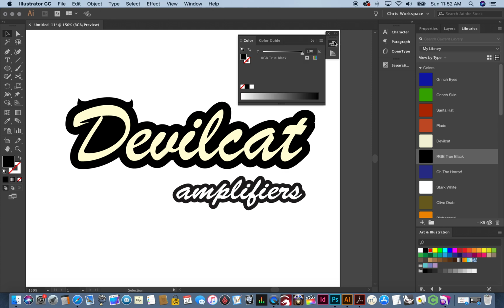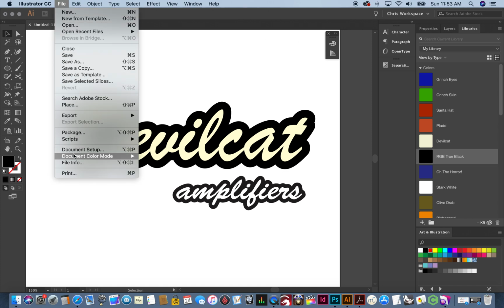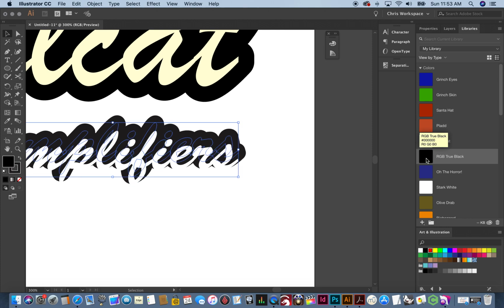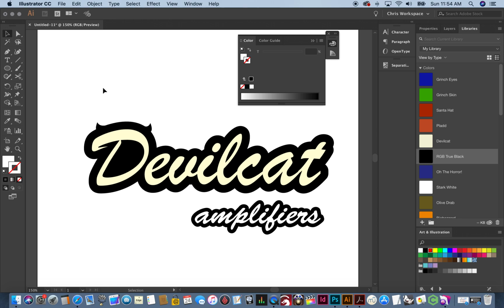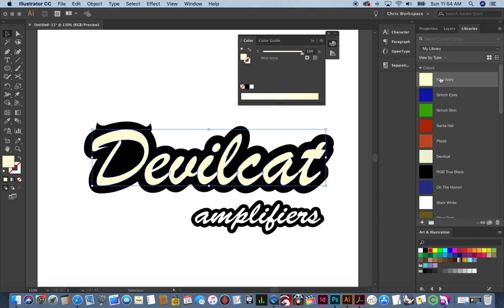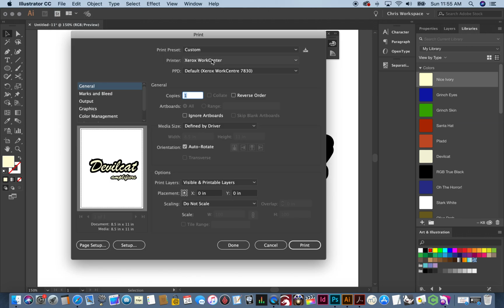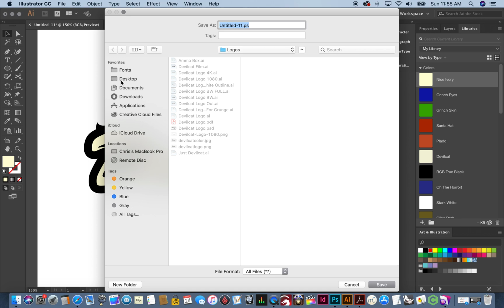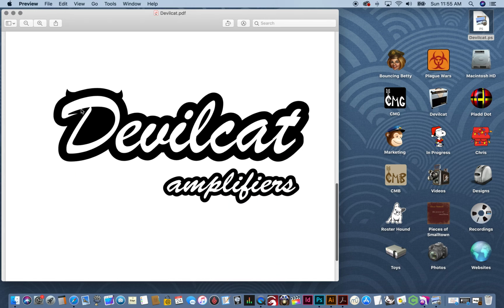Easy Color Separation in Adobe Illustrator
Here's an easy tutorial for doing color separation in Adobe Illustrator.  I like to make these tutorials for myself in case I forget a shortcut or two. :)